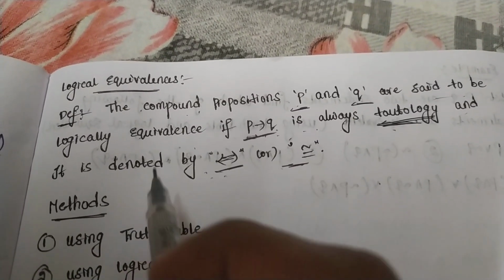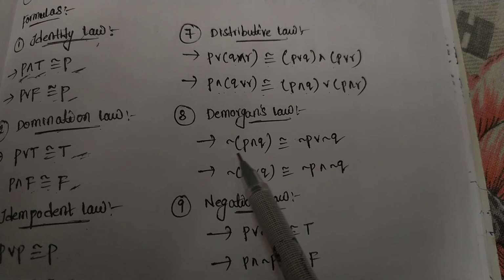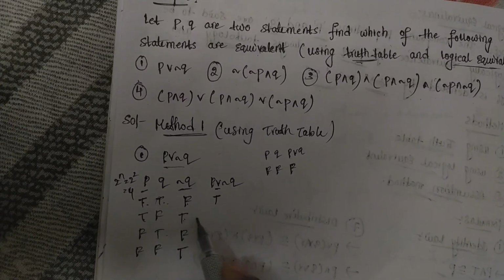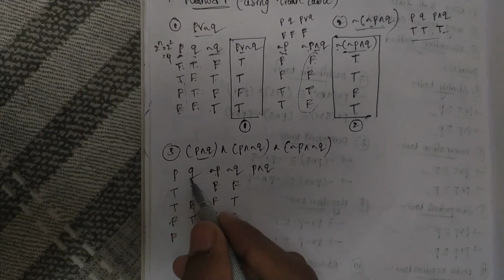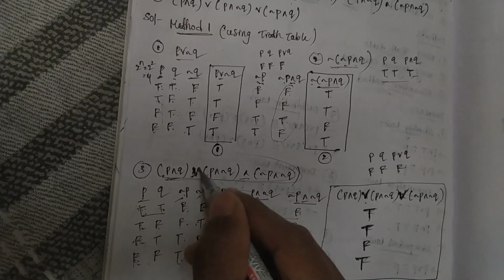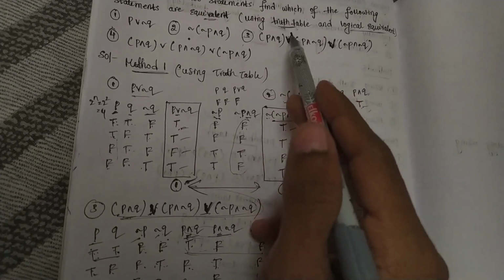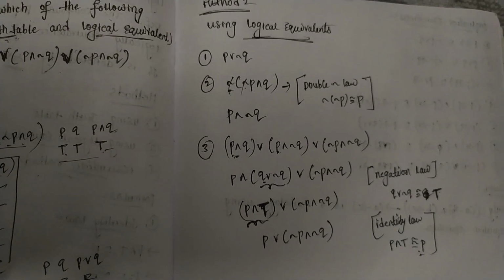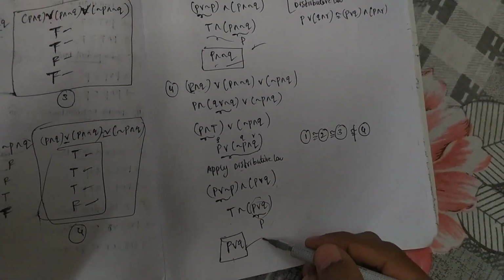LOGICAL EQUIVALENCE|DMGT|UNIT-1|JNTUA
DMGT Related

UNIT-1
DMGT

unit-1
jntua dssm
WELL FORMED FORMULAS
LOGICAL EQUIVALENCE